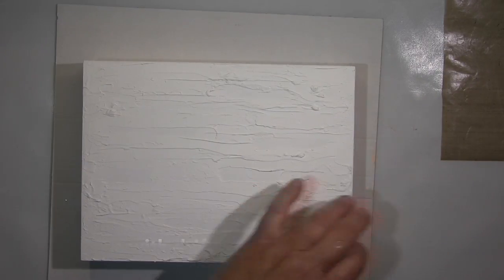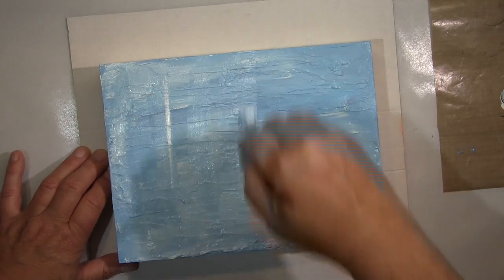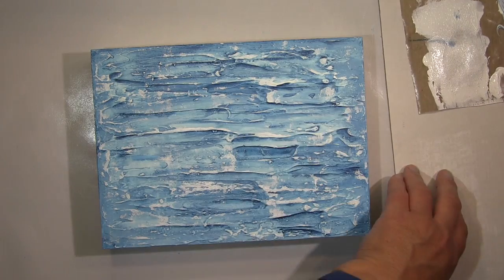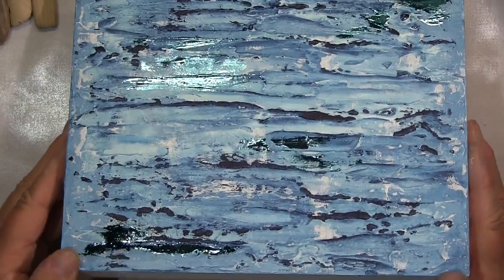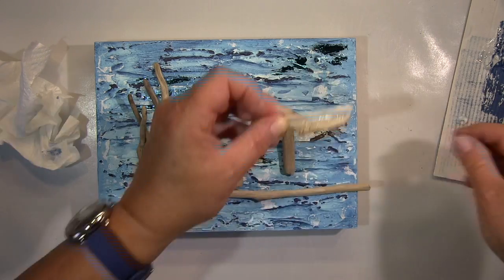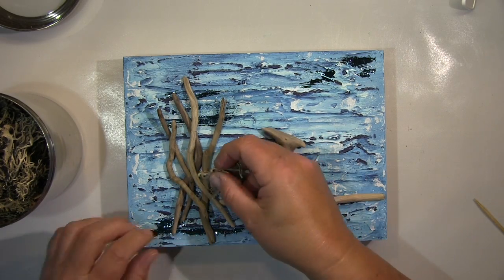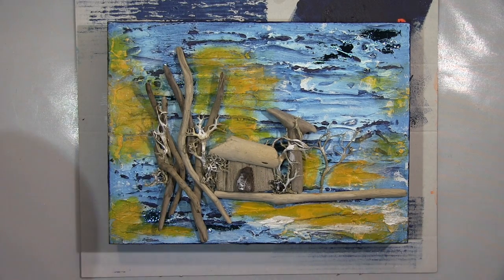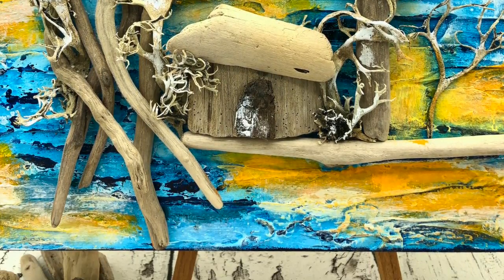Drift wood collage wall hanging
Summer is over but I´m still into beach mode.